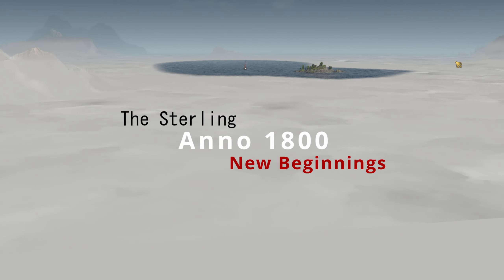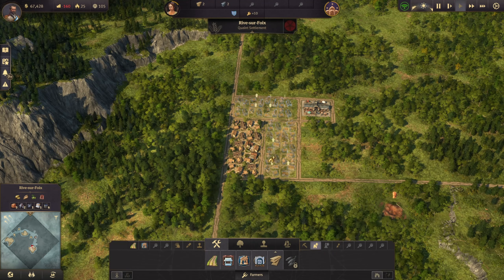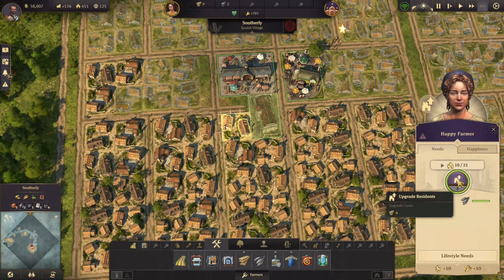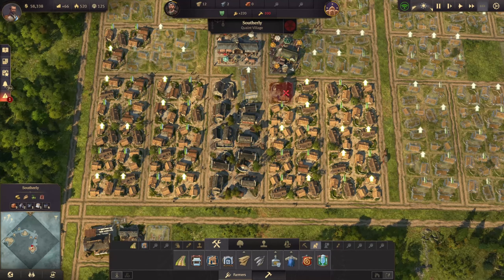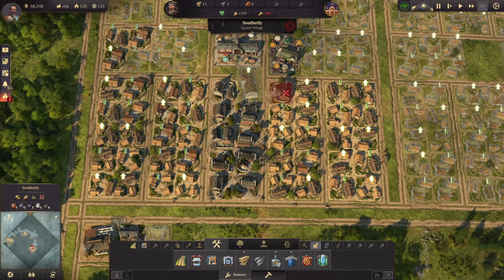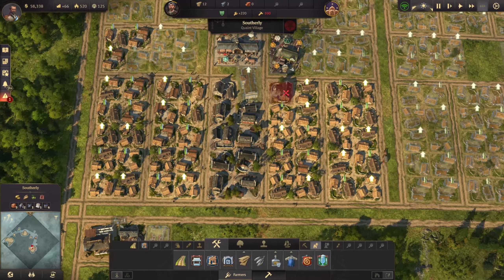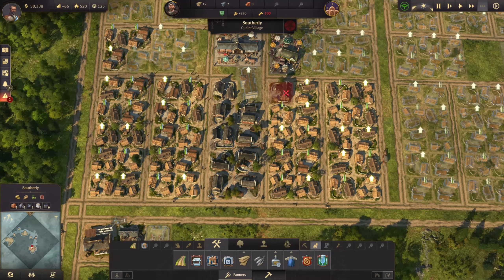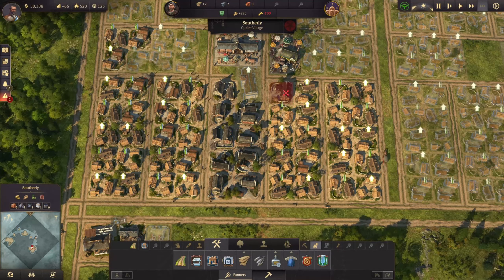Anno 1800 Sassenberg EP1 New Beginnings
In this series we set out to build a mega metropolis on the island Sassenberg. The giant island in the north of Cape Trelawney. but first in this video we begin our new settlement on one of the smaller islands in Cape Trelawney, we must first build the foundations for this grand endeavour.